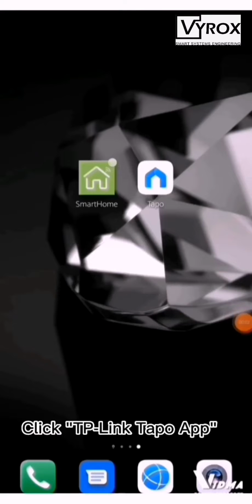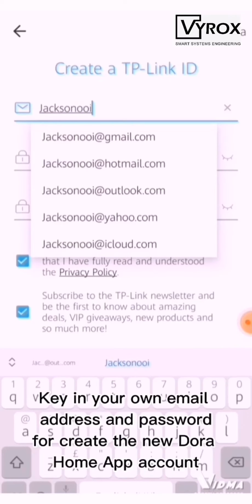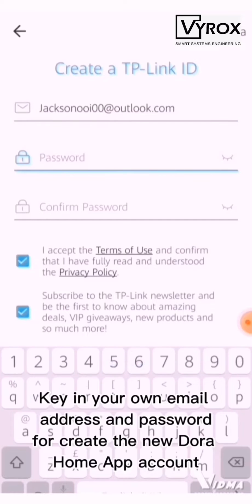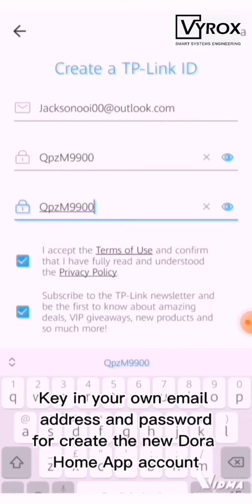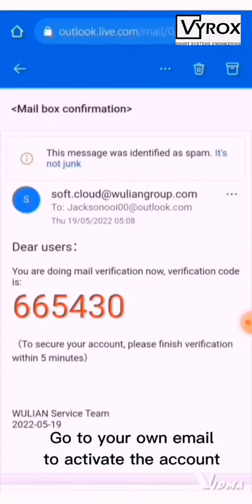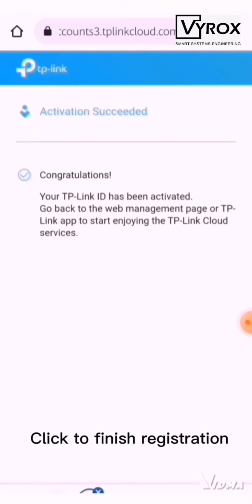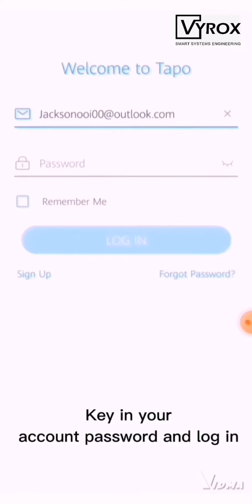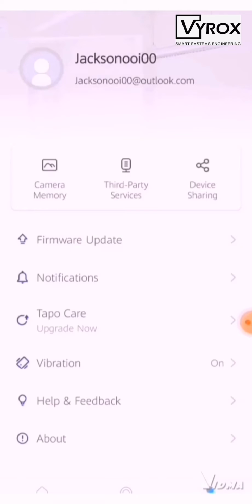How to sign up for TP Link Tapo App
Tutorial on how to sign up TP-Link Tapo App